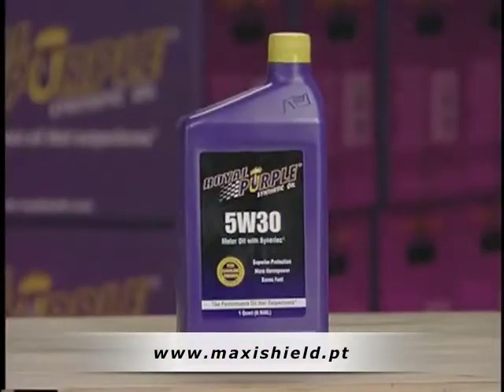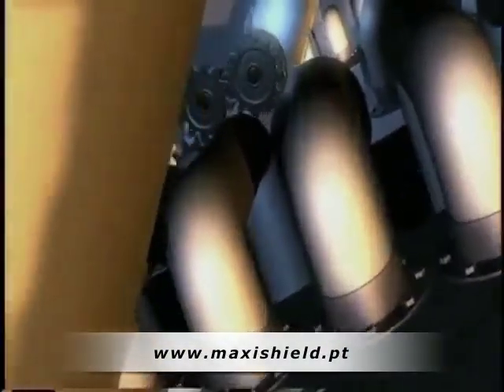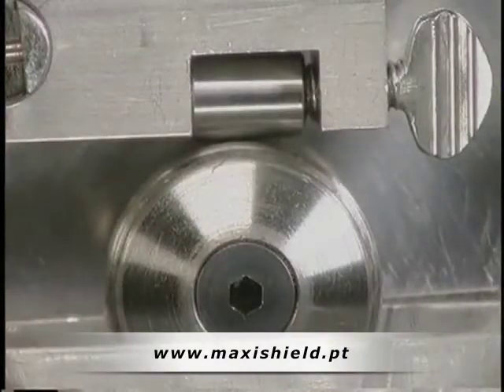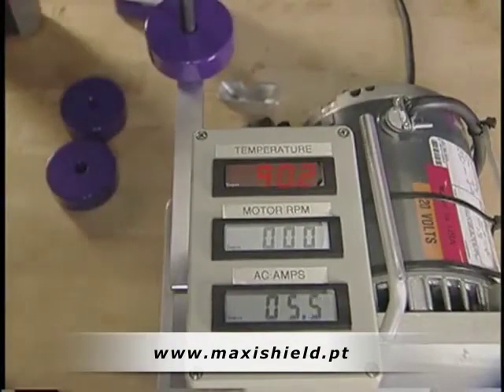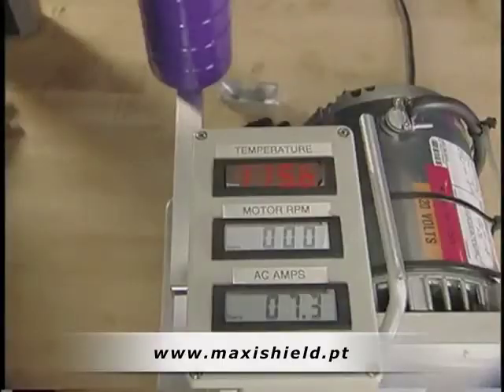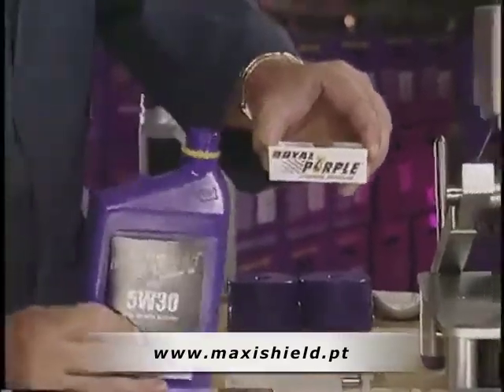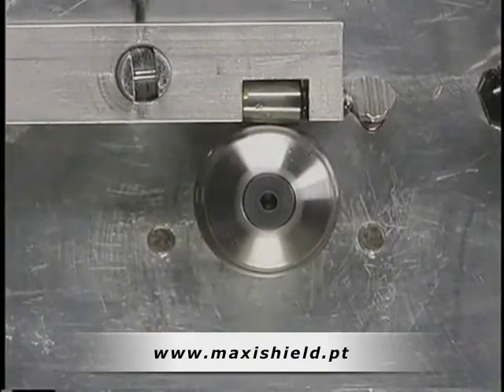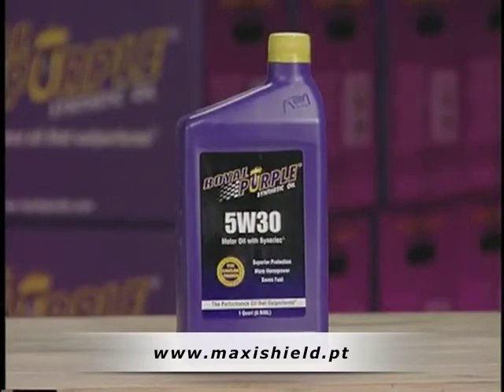Demosntração do Óleo Royal Purple